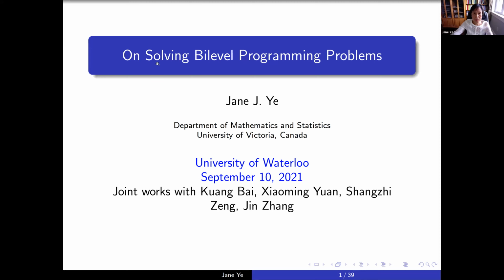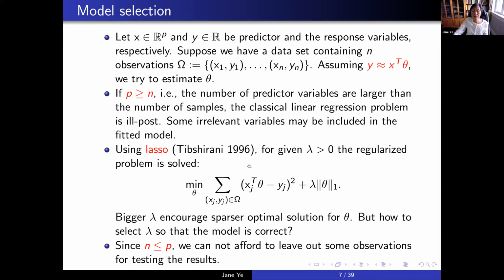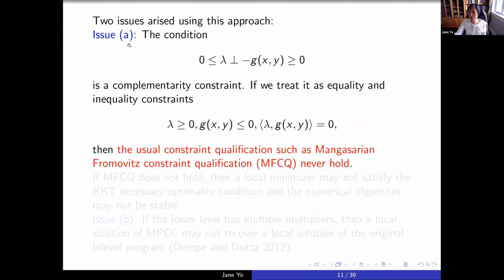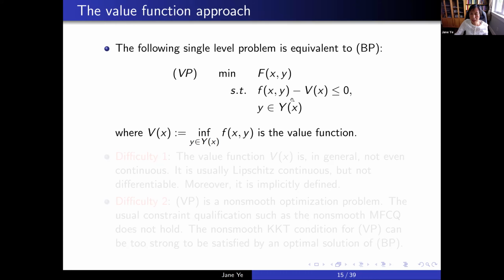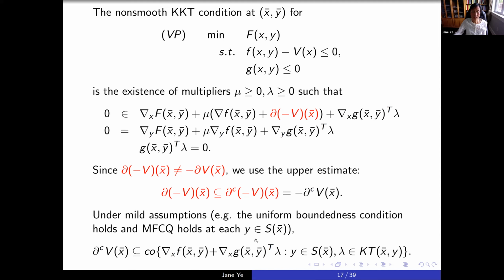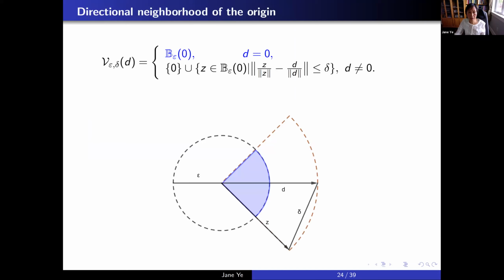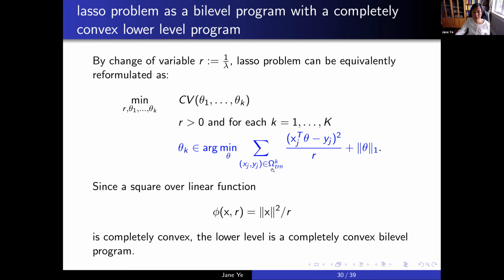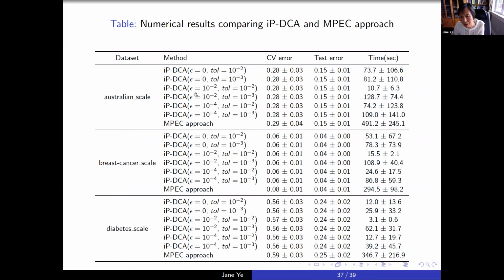21Sept10 Tutte On solving bilevel programming problems Jane Ye